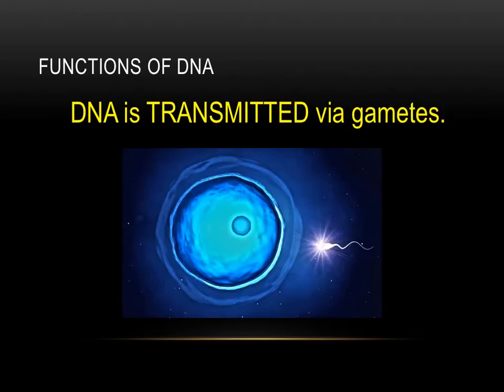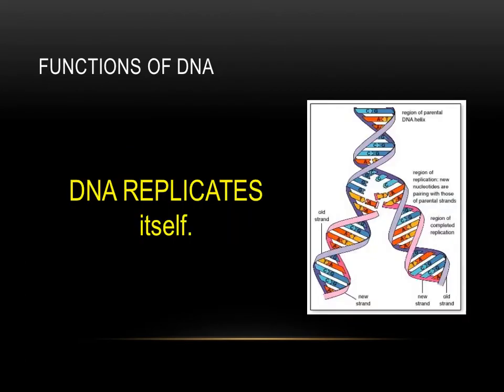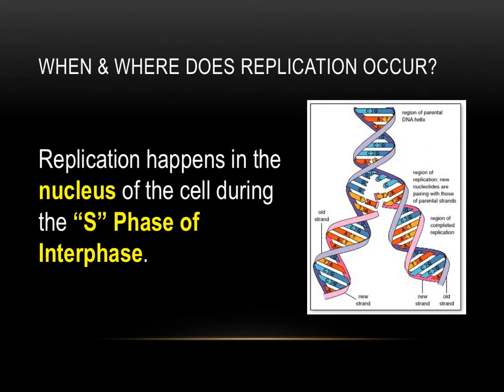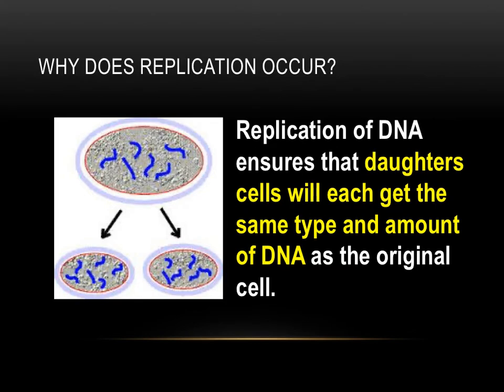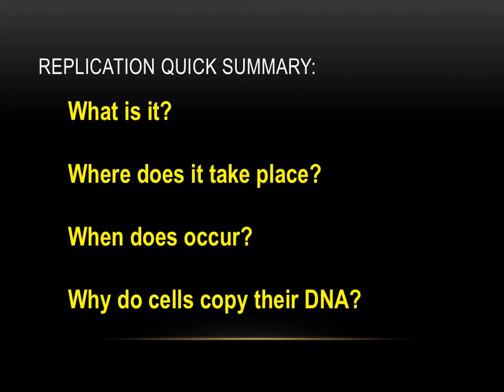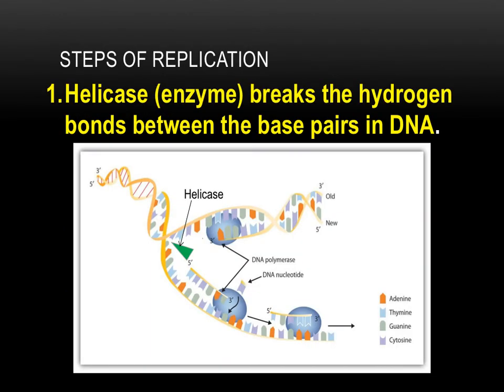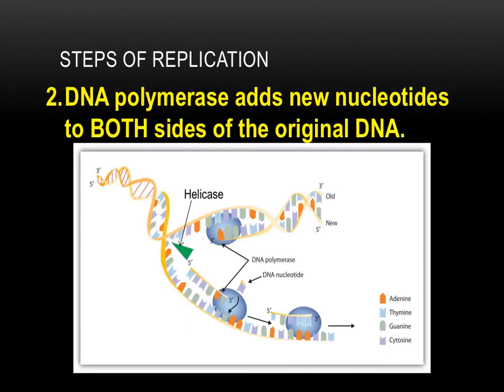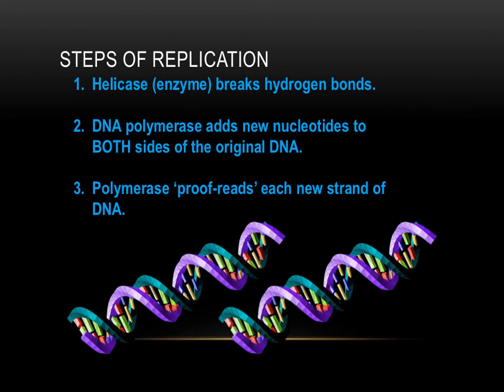Functions & Replication of DNA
This video reviews the basic functions of DNA and how replication occurs.